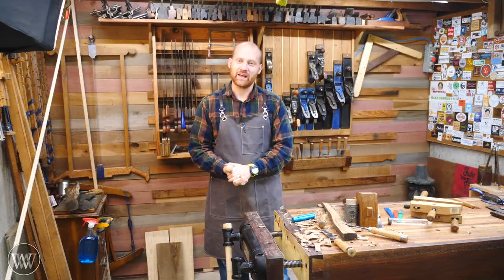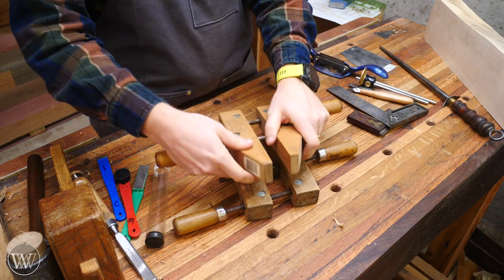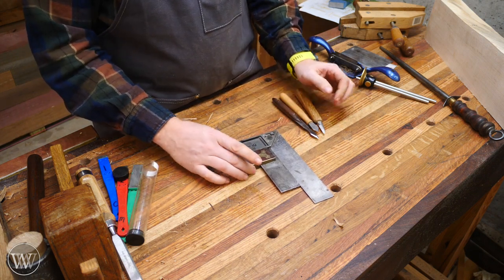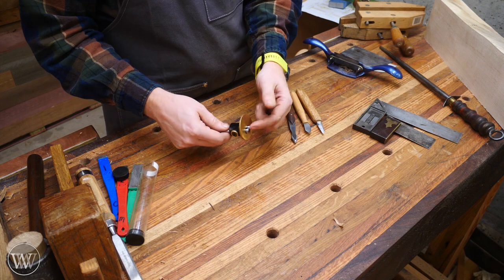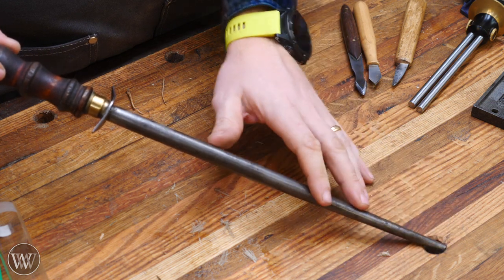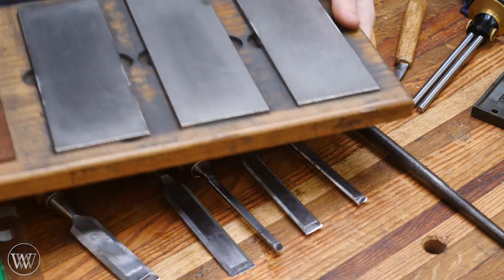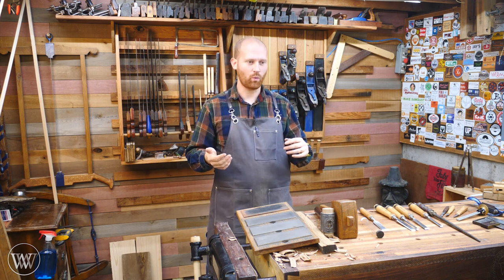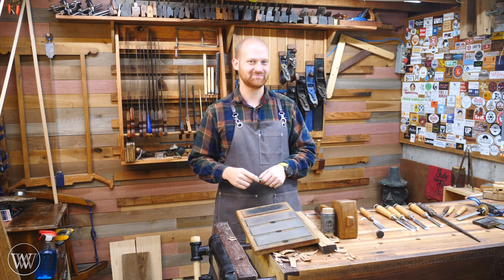Christmas Gift Ideas For the Hand Tool Woodworker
these are gifts that all handtool wood woodworkers would like.

Wooden Clamp - Little - Big
Marking knife
Marking gauge
Carving knives
Cabinet scraper
Card Scraper set
Good Chisels
DMT Sharpening plates
DMT Diamond paddles

---My Wish List

The Path of Daggers (Wheel of TimeBook 8) (7 out of 10)

Chris Hertzog -
Kyle Prince -
Jeffrey Hall -
Travis Reese -
Nelson Smith -